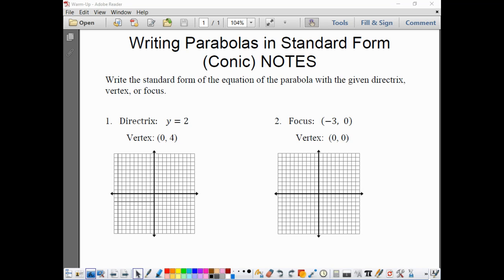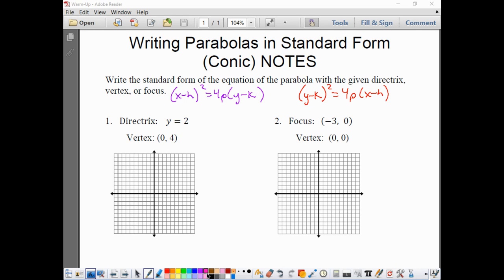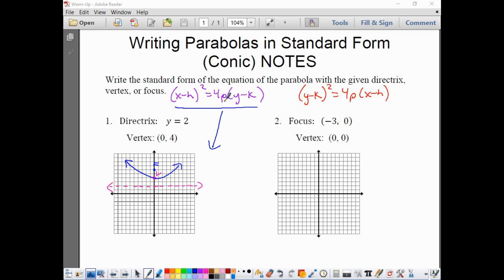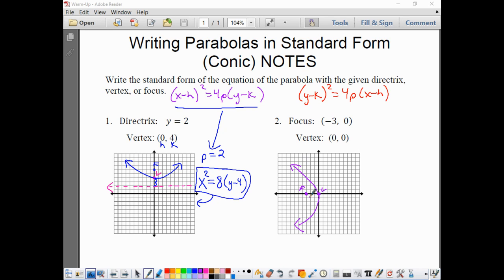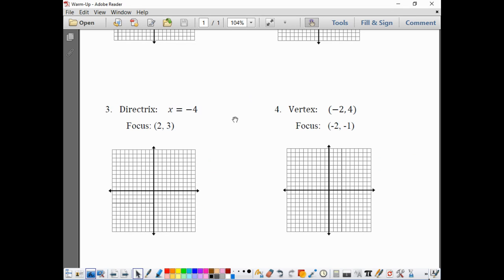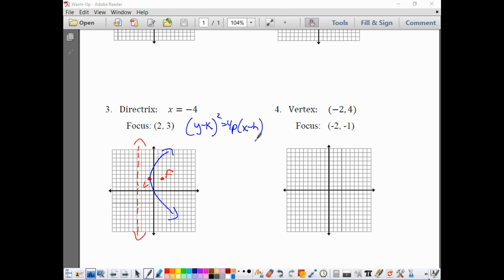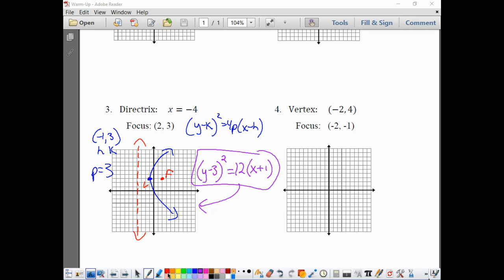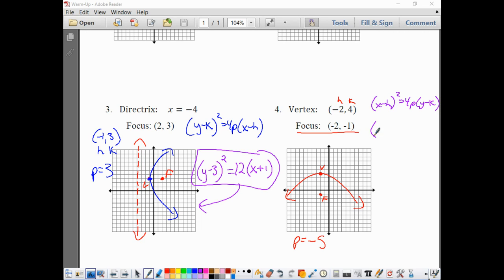Writing Conic Parabola Equations